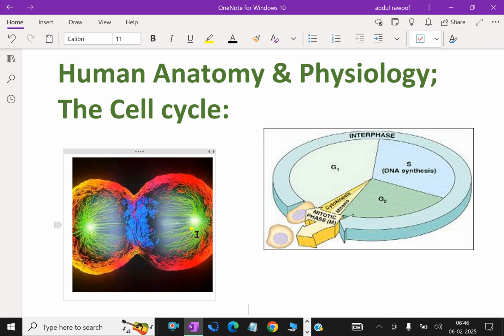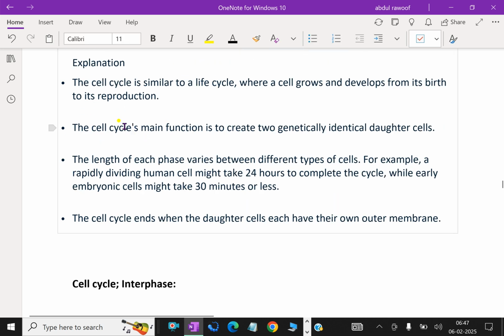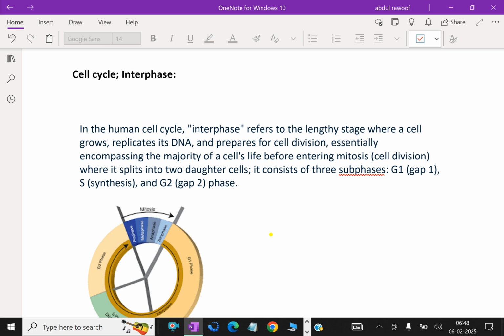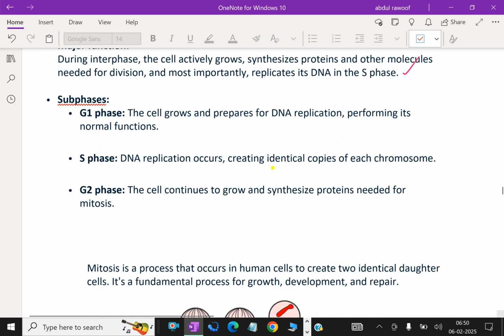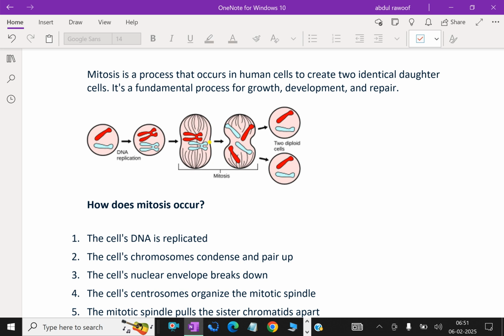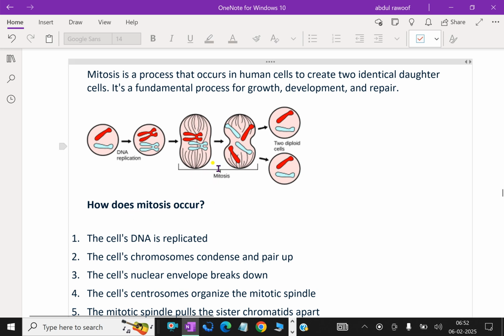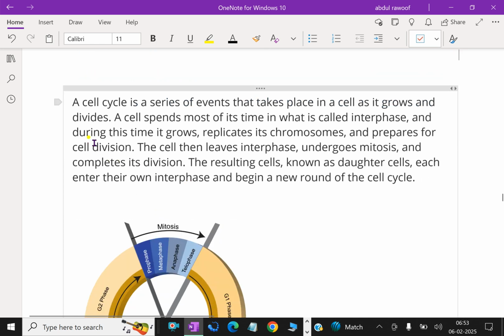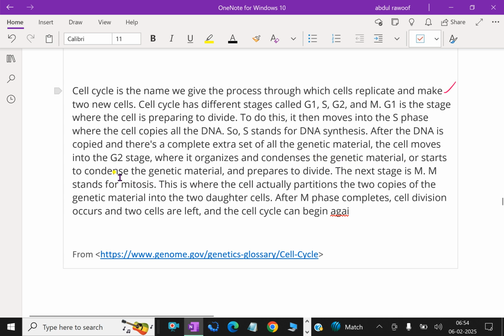Human Anatomy & Physiology; The Cell cycle : - 14. cellcycle mitosis neet physiology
The human cell cycle is the process by which a cell replicates its DNA and divides into two daughter cells. The cell cycle has four main phases:
• The cell cycle is similar to a life cycle, where a cell grows and develops from birth to reproduction.
The cell cycle's main function is to create two genetically identical daughter cells.